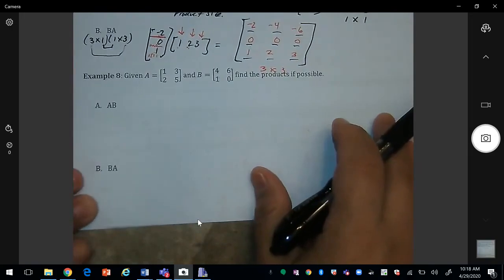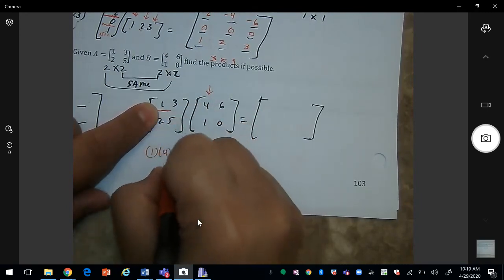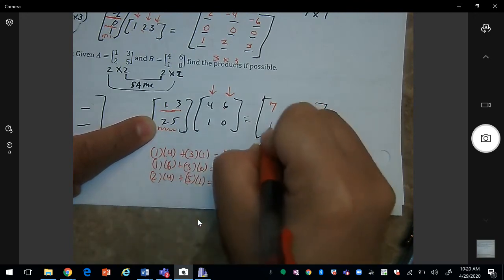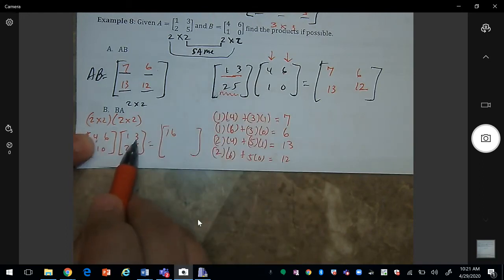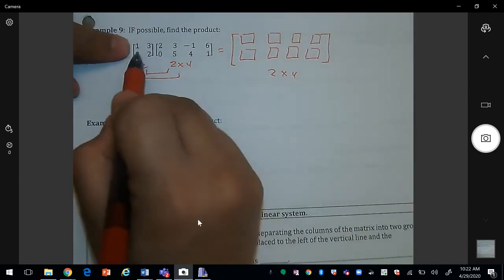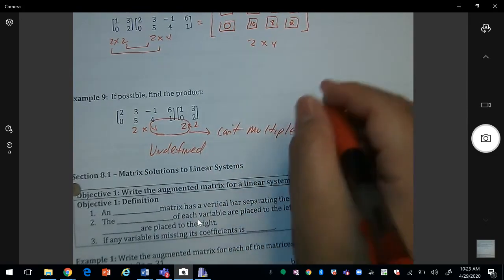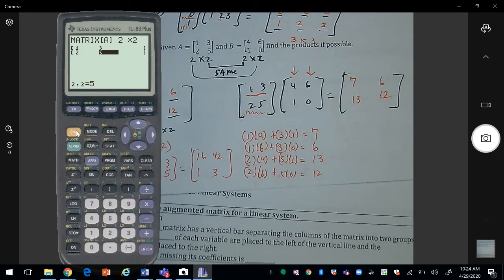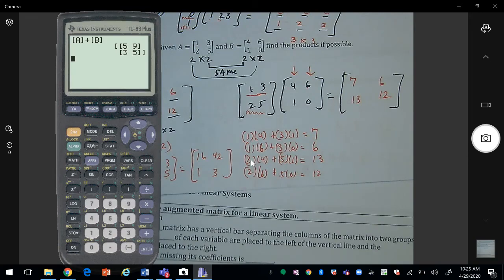Section 8 2 8 3 Operations with Matrices Y